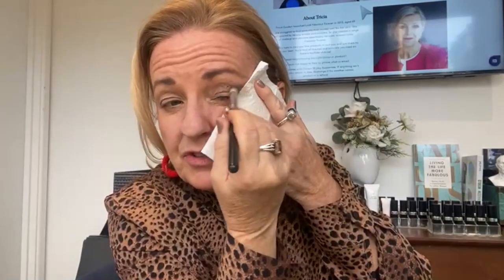Everyday Eye Makeup For Hooded Eyes - Makeup For Older Women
In this video Julie shows you how to create a simple eye makeup look perfect for those with hooded eyes. It is a neutral look using our Eyeshade Trio palette, the perfect shade for everyone...